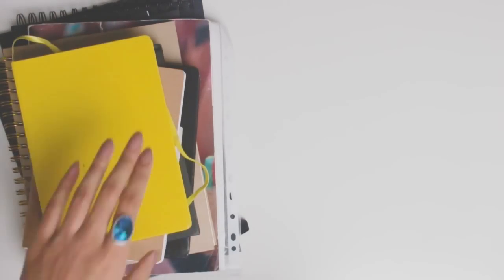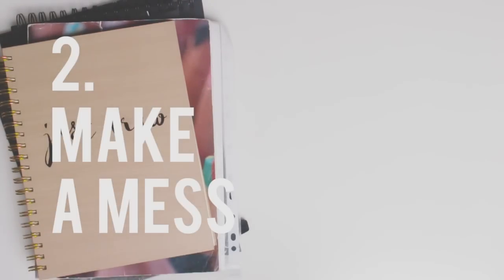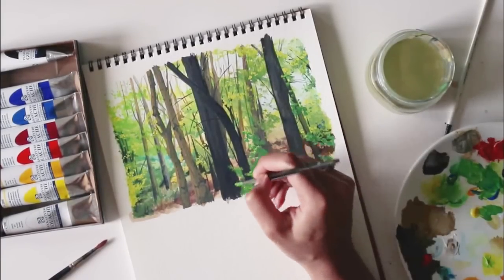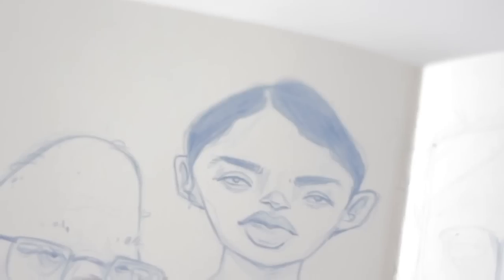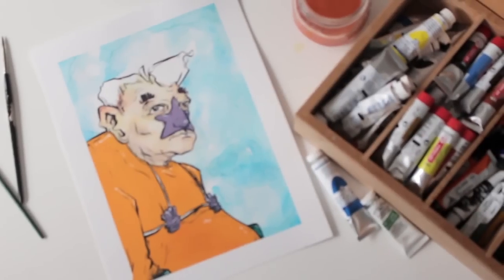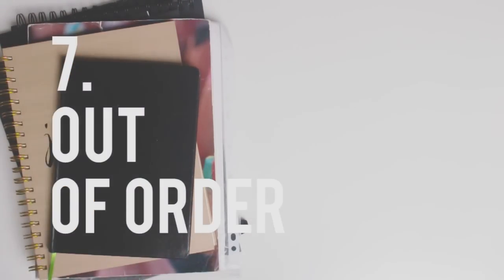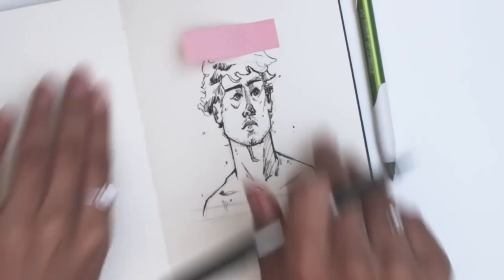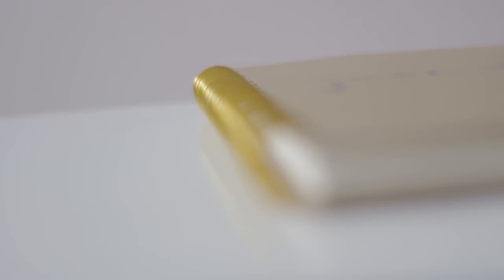Sketchbook Tips · For Creative Freedom and a Cohesive Look · SemiSkimmedMin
Today I share my tips on how to use your sketchbook to it's full potential. How to take it to the next level in terms of creativity, confidence and cohesiveness. Have a beautiful sketchbook full of your most adventurous art ever.

And you can now purchase a copy of the completed sketchbook (limited);

·Sketchbooks Featured·

+ Yellow Leuchtturm1917 Sketchbook (US) (UK)
+ 'Just Draw' Sketchbook (was a gift)
+ Strathmore Mixed Media Art Journal A5 (US) (UK)
+ Seawhite 3xA4 Softcover
+ Seawhite Art Journal
+ Seawhite A5 Hardcover (landscape and portrait)
+ Seawhite Cahier
+ Moleskine Sketchbook (UK) (US)
- Full 30 Ways playlist linked above
+ Derwent Black Ringbound
+ Seawhite A4 Hardcover
(if you hadn't guessed, Seawhite is my favourite affordable, UK-based paper company lol)